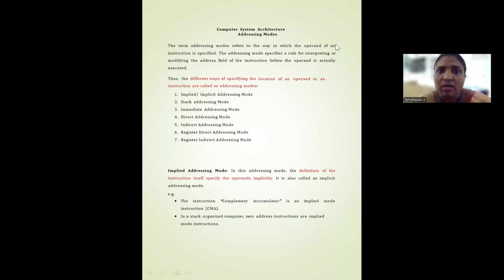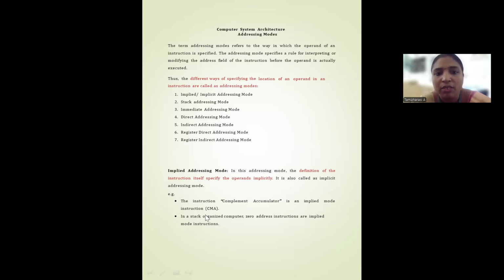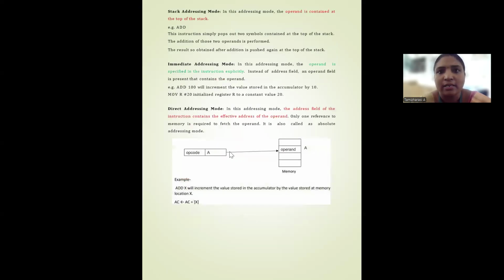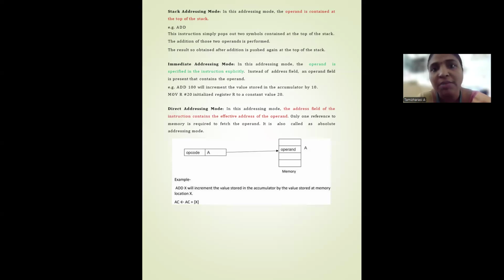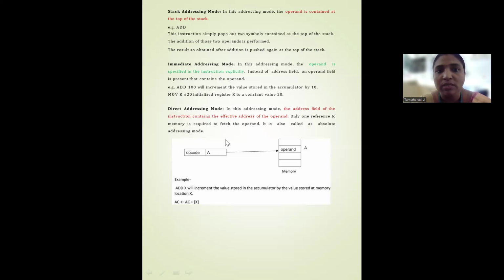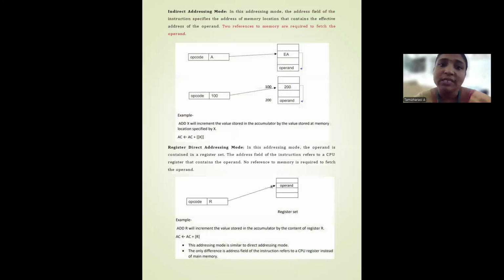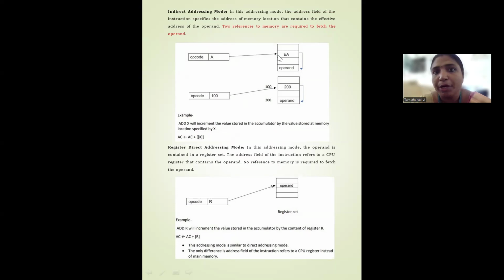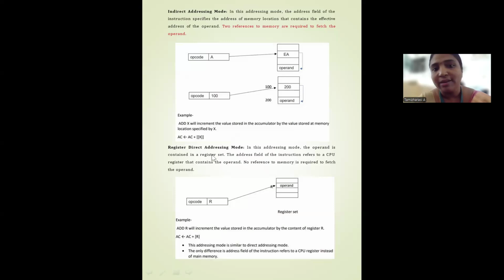Addressing Modes | Computer Organization and Architecture, Mrs. A.Tamizharasi,AP/CSE,RMDEC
This video explains about the various addressing modes in Computer Organization and Architecture with examples.